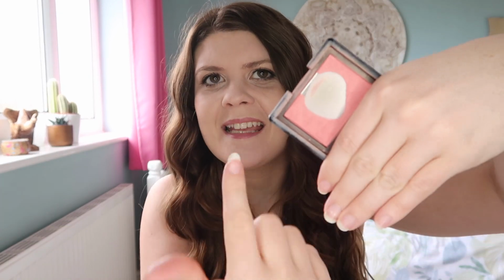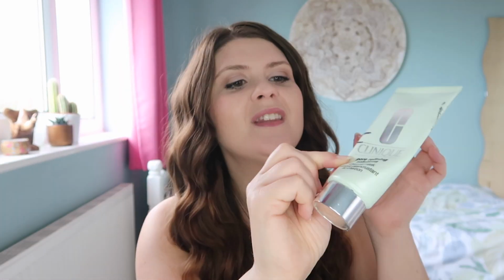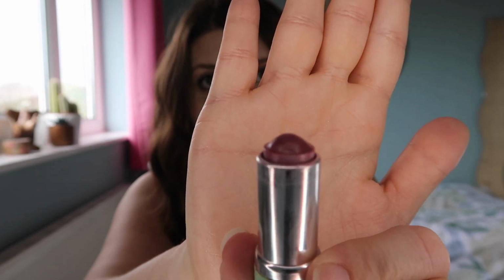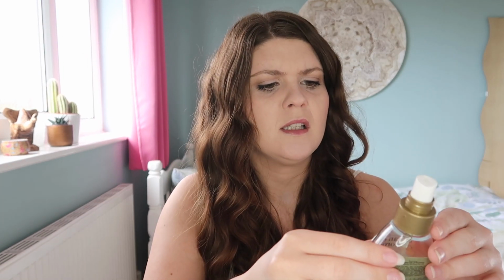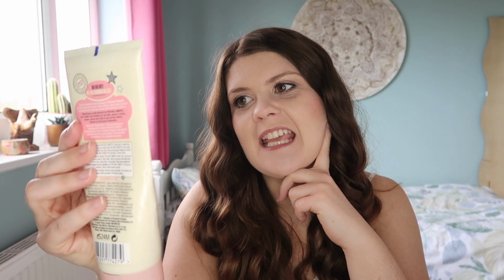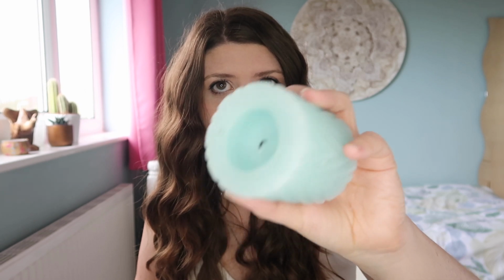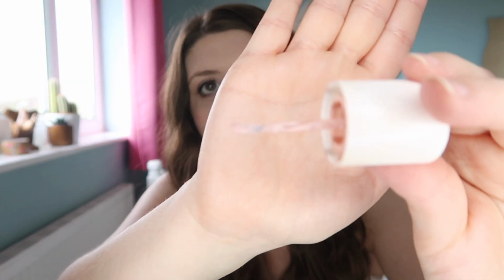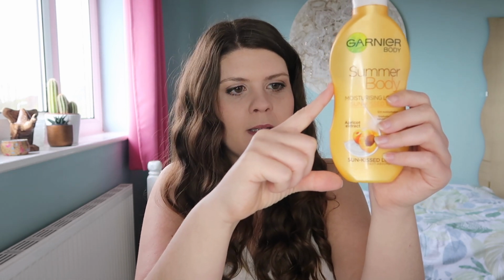APRIL PROJECT PAN UPDATE | Low Buy Year Makeup Use Up 2021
We all love a project pan update, right? So here's my April project pan update where I show my progress with the makeup I want to use up as part of my low buy year. Project panning is going pretty well for me in 2021 and I used up more products this month!

   (Get £5 FREE when you use the code: Aimee Rebecca)

HEY BUSINESSES!